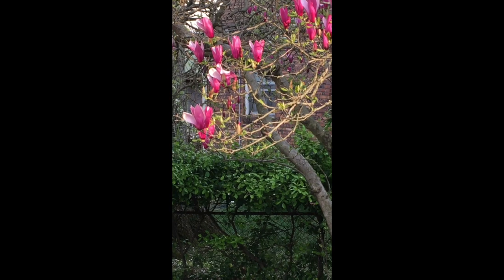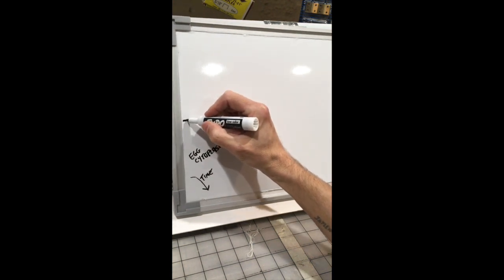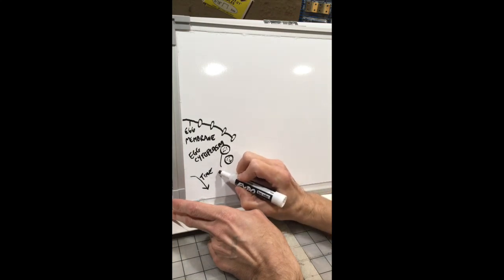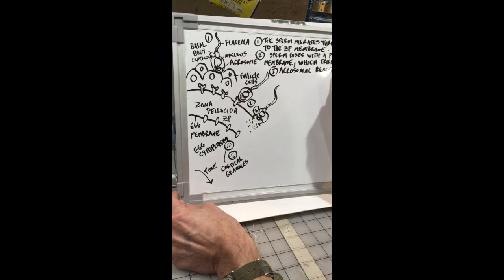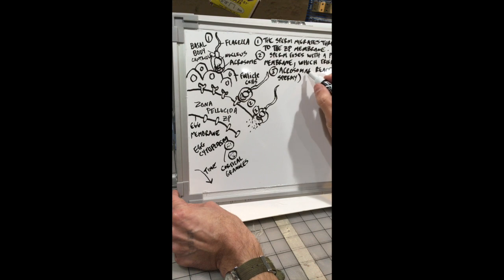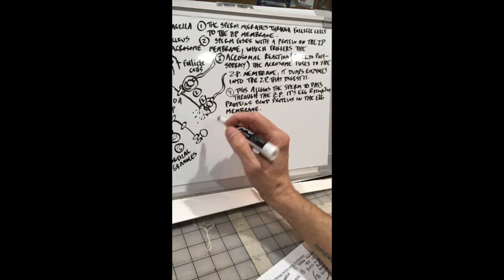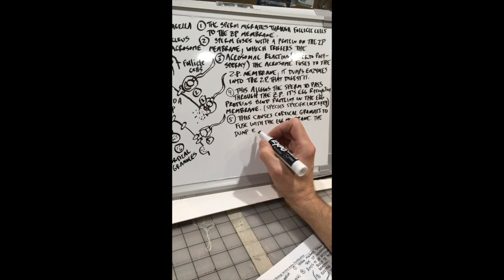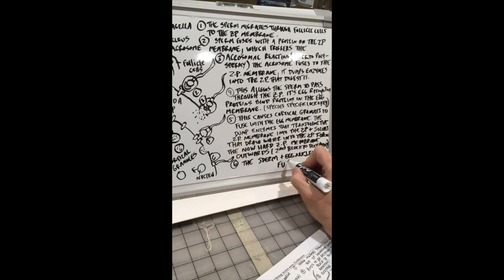2C Fertilization (the first step in development)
This video is about Mammalian fertilization